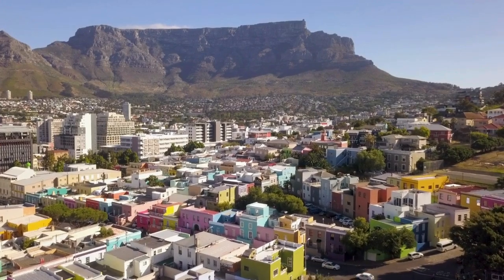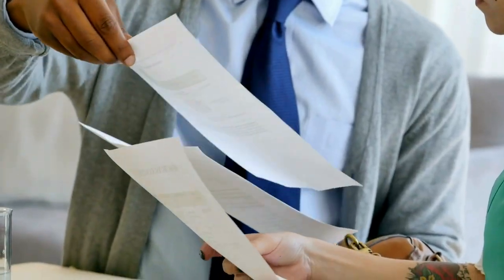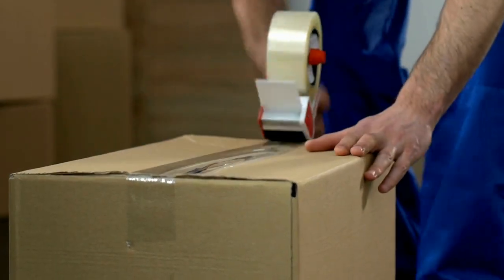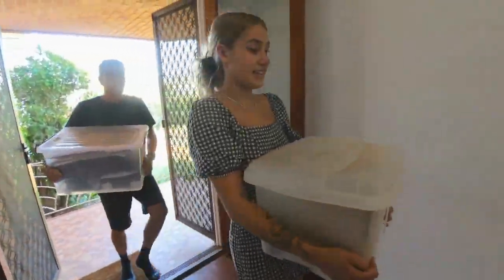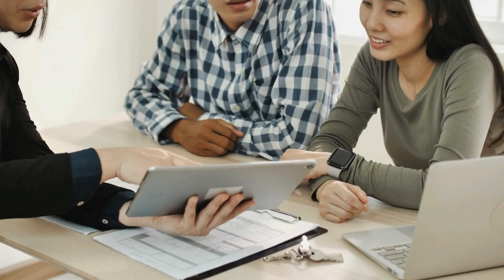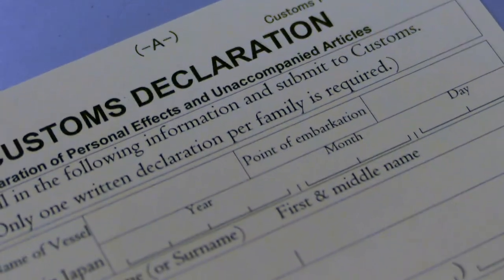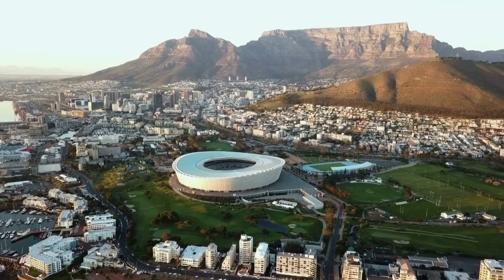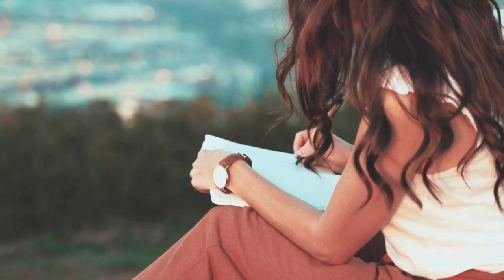Smooth Relocation to South Africa with SDC International Shipping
Moving internationally can be overwhelming, but SDC International Shipping is here to help. In this episode, we discuss the essentials of relocating from the US to South Africa.

Episode Highlights:
• Comprehensive moving services including household items, vehicles, and valuables.
• Customized packing solutions to prevent breakage and damage.
• Air and sea freight options for transporting vehicles.
• Guidance on international moving insurance.
• Simplified customs process and import services for a seamless transition.